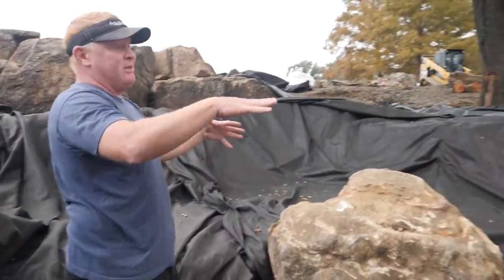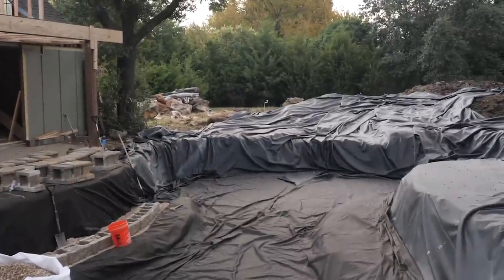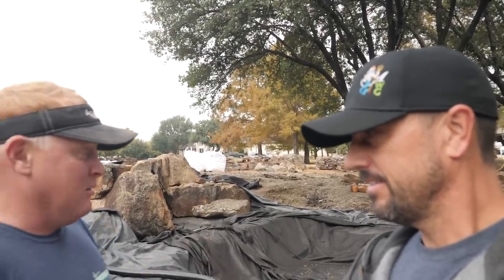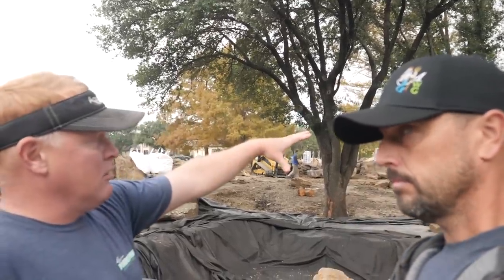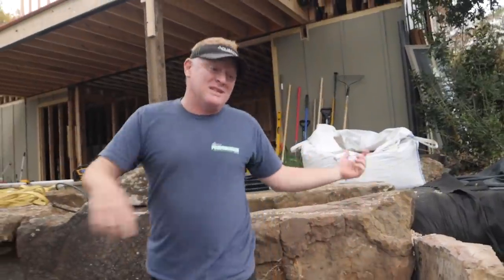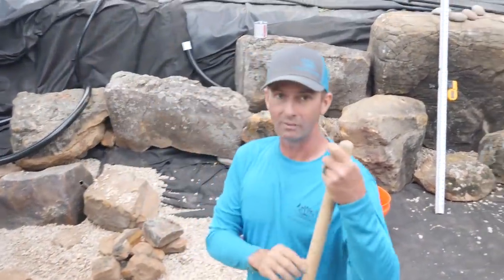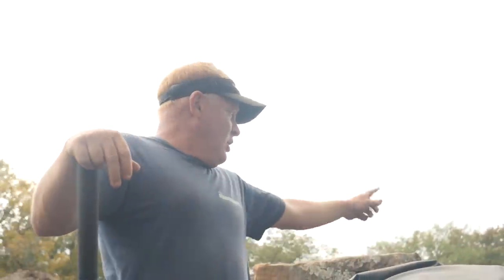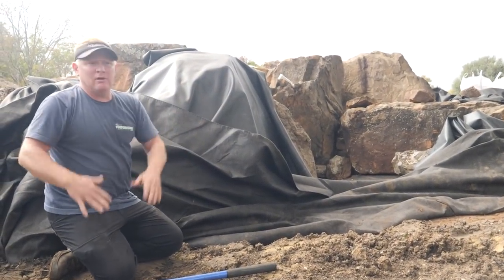WATERFALL That Transports ACORNS?! - Texas Recreation Pond Part 2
It's time to build the massive waterfall on this recreation pond! We need to make sure all the water flows debris successfully towards the intake bay.

Aqualand – Aquascape Inc. corporate headquarters:
901 Aqualand Way St. Charles, IL 60174